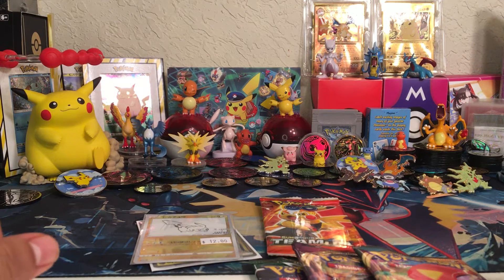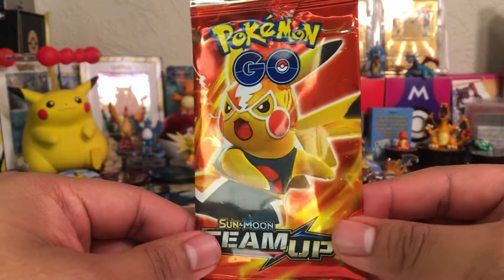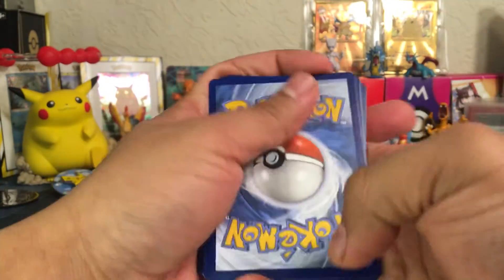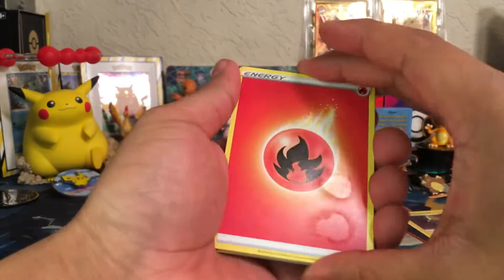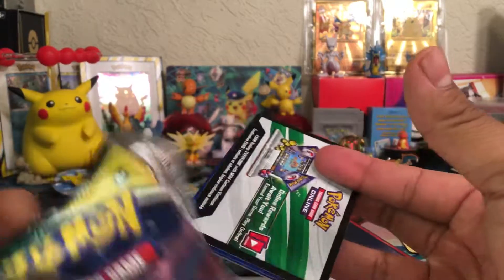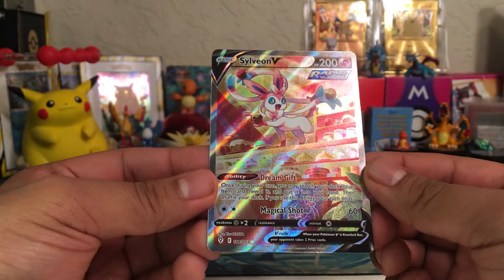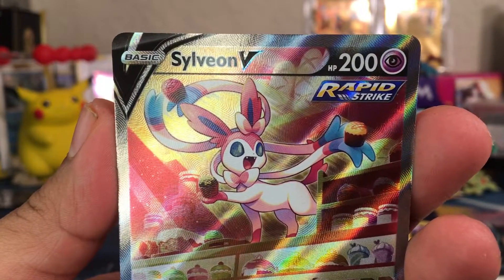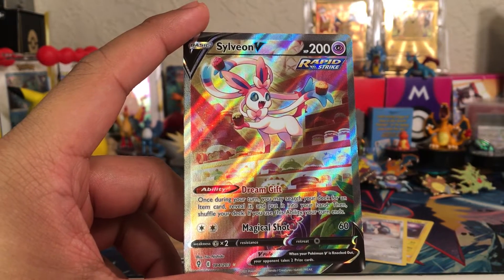WE GOT A ALTERNATIVE ART CARD!! Pokémon evolving skies pack opening!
Today I take a look at some cool cards I was able to find at my local game store! I also look at a pack of fake Pokémon cards. We also get extremely lucky and pull a alternate art card! Thank you all for you’re support!

To show you’re support!! To help with the YouTube algorithm!!

I got these packs from my friends store check him out at- Clark’s collectibles